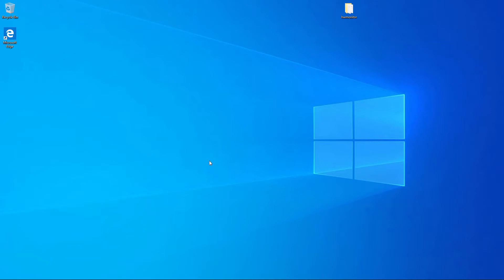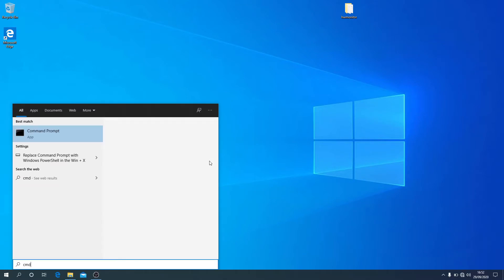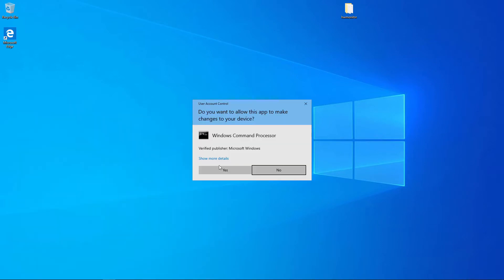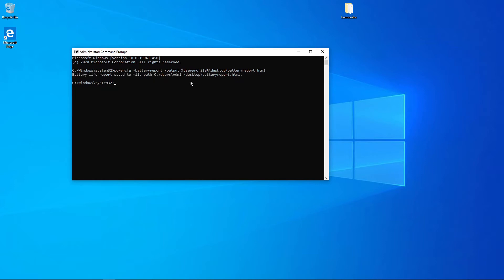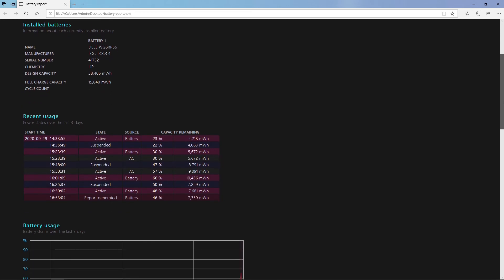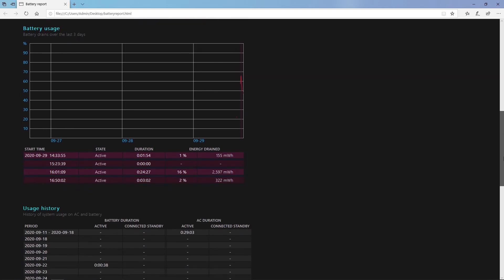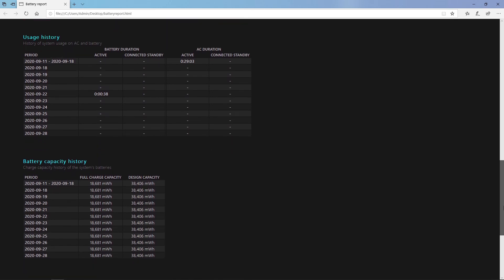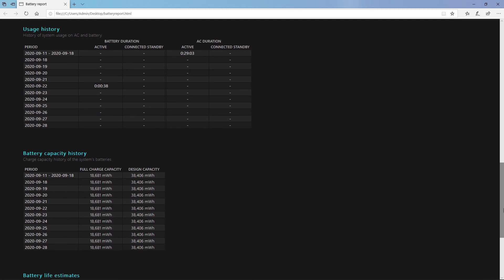How to: Quickly check battery health in Windows 10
Quick and easy way to check your batteries health in Windows 10.

Command to run:
powercfg -batteryreport /output %userprofile%\desktop\batteryreport.html